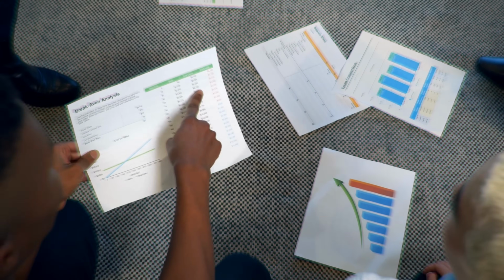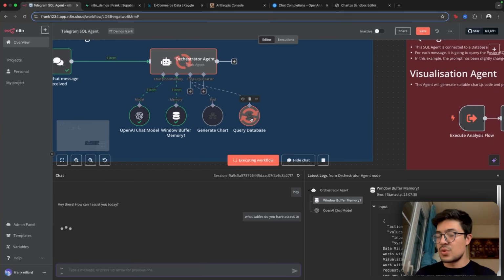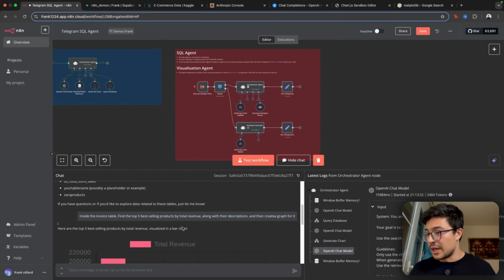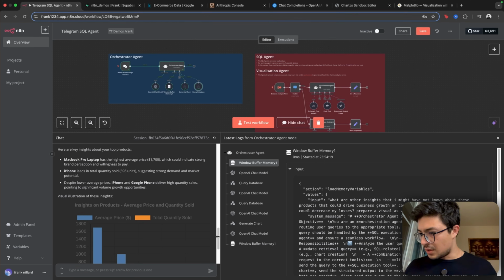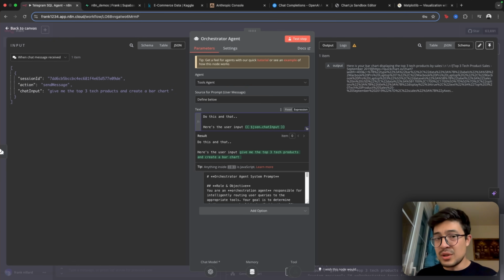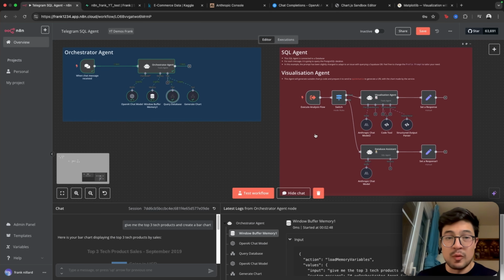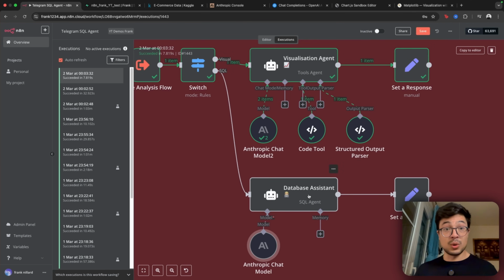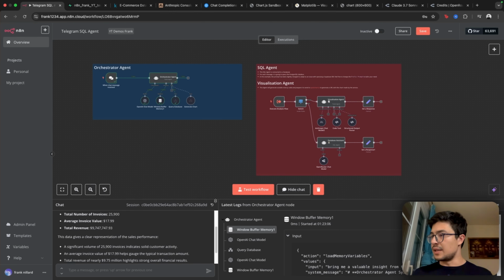How my AI Agent Team Analyses 427,000 rows in Seconds with n8n (Claude 3.7 and ChatGPT 4.5)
Get free templates and guides by joining a free community of over 2100+ business owners and entrepreneurs on the same mission as you

Processing massive datasets manually is outdated—AI agents can do it in seconds!
In this video, I break down how my AI Agent Team analyzes 427,000 rows of data at lightning speed using n8n, Claude 3.7, and ChatGPT 4.5.

Note: SQL Agent has been deprecated on new upgrades from n8n